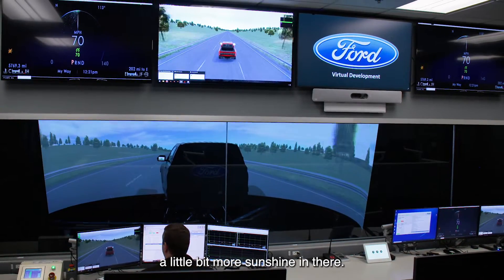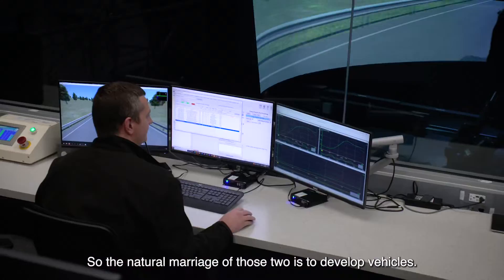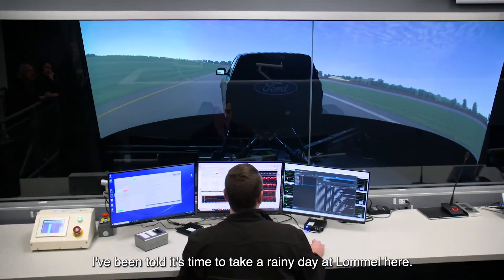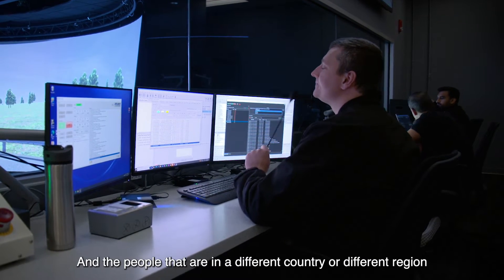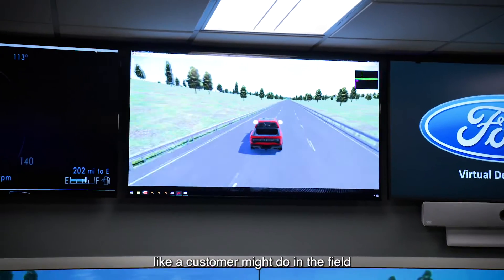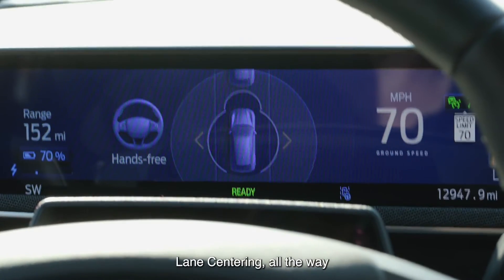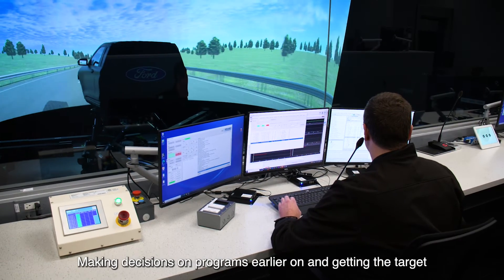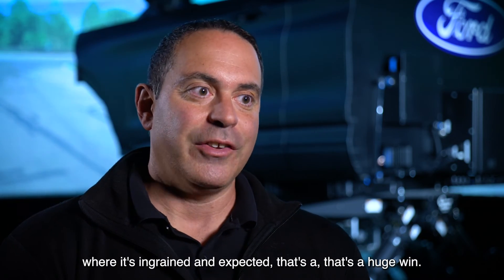How the Ford+ Dynamic Driving Simulator Team Innovates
A behind-the-scenes look at how Ford’s virtual development team tests vehicles. This simulator recreates the feel of different vehicles, driving scenarios, locations and weather to improve safety and quality for our customers and what’s next for advanced driving assistance tech.